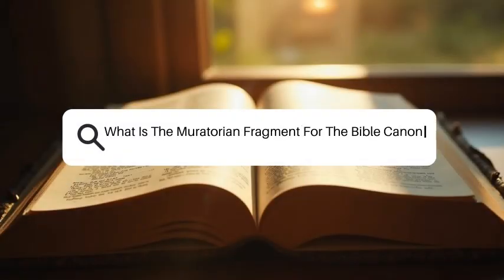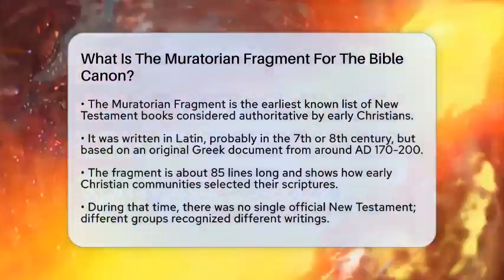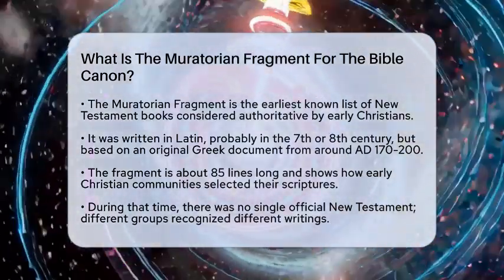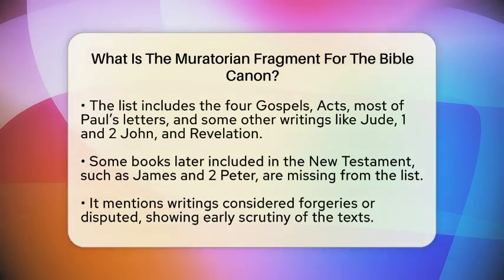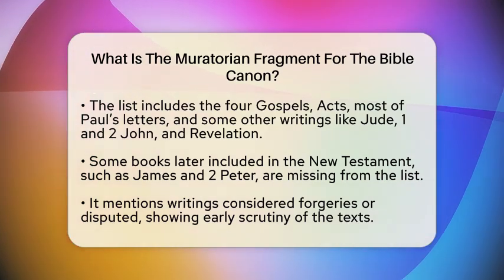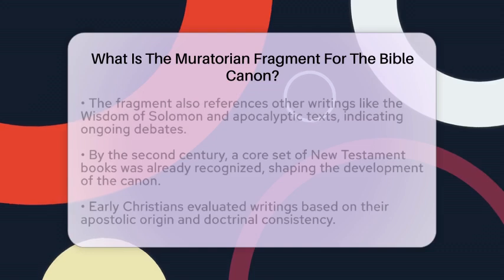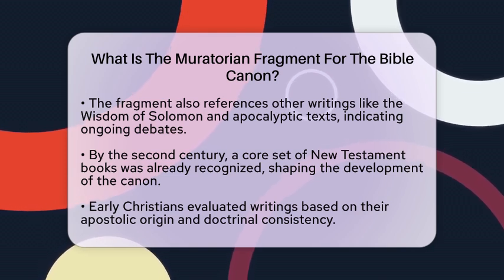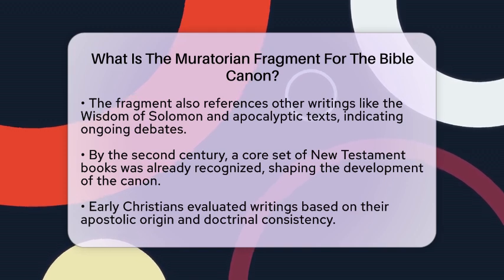What Is The Muratorian Fragment For The Bible Canon? - Explaining Bible Verses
What Is The Muratorian Fragment For The Bible Canon? Have you ever wondered how early Christians determined which writings should be part of the Bible? In this video, we explore the significance of the Muratorian Fragment, the earliest known list of New Testament books considered authoritative by early Christian communities. We’ll explain what the fragment is, its historical background, and how it reflects the process of selecting the texts that form the Bible today. You’ll learn about the types of writings included, such as the Gospels, Paul’s letters, and other early Christian texts, as well as those that were debated or excluded. We’ll also discuss how early Christians examined the origins of these writings and their connection to apostles and Christian doctrine to ensure they were authentic and inspired. Understanding this helps us see how the Bible was carefully curated over centuries to preserve the message of Jesus and the apostles. Whether you're interested in biblical history or want to deepen your appreciation for scripture, this video provides valuable insights into the formation of the biblical canon. Join us to discover how the early church worked to maintain the integrity of God's Word and why this history matters today.

About Us: Welcome to Explaining Bible Verses, your go-to resource for understanding scripture on a deeper level. Our channel provides clear, concise Bible studies, breaking down verses from both the Old and New Testaments to reveal their meaning and relevance in today's world. Whether you're seeking daily devotionals, lessons on Bible parables, or practical interpretations of Christian scripture, our content is designed for everyone, including beginners who want to strengthen their faith. Join us as we journey through Bible teachings and offer a fresh perspective on biblical truths.